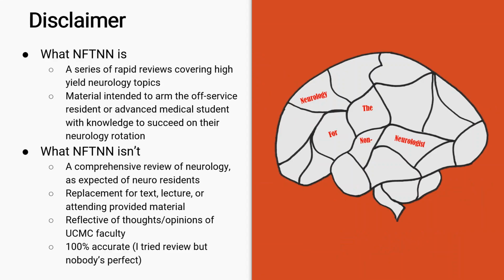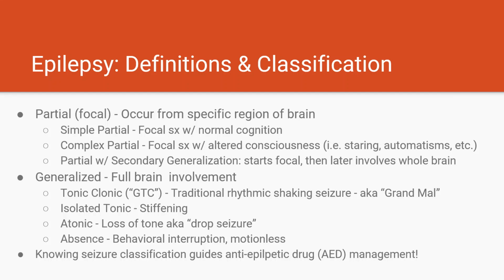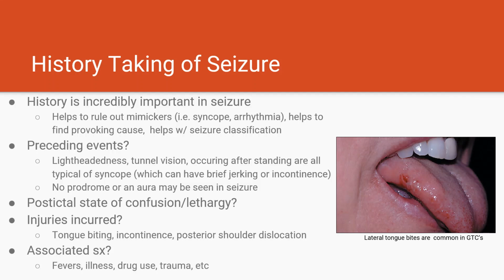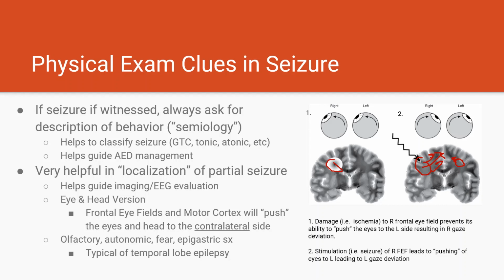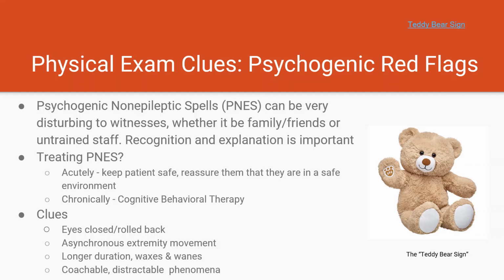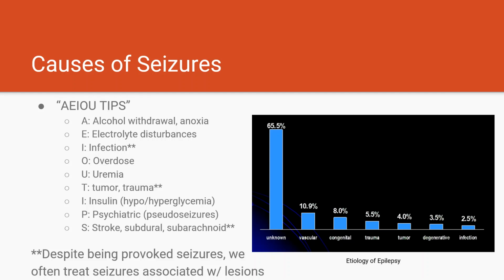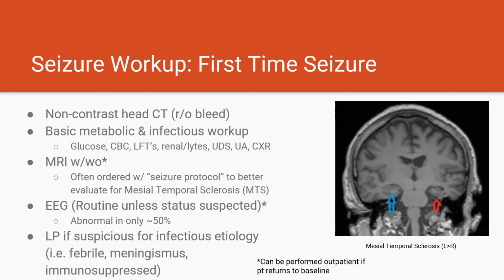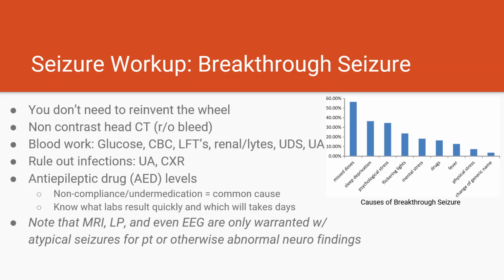NFTNN Seizures and Status Epilepticus Part 1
In the first half of the Neurology for the Non-Neurologist lecture on seizures and status epilepticus,  we talk about all of the basics you need to approach a seizure patient, from how to take a seizure history, to how to perform an epilepsy exam, to how to workup a first time and breakthrough seizures.

Neurology for the Non-Neurologist is series of short video lectures geared at the off-service medical resident or advanced medical student who is rotating on a neurology service. These are intended to fill the gap between resources offered for 3rd year medical students and those for neurology residents. These videos were created by myself and reviewed with the help of my colleagues but do not necessarily reflect the teachings or practice of those at University of Cincinnati Medical Center.